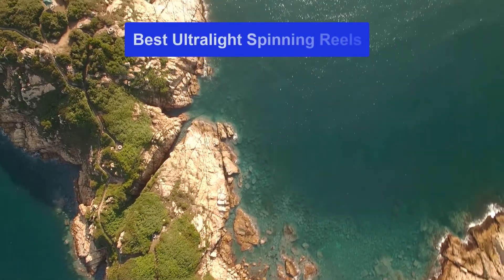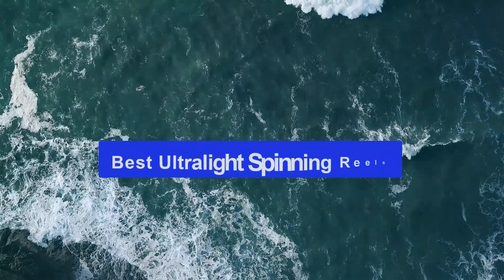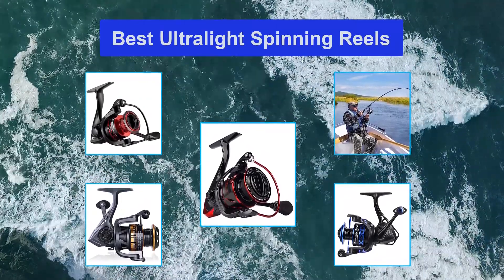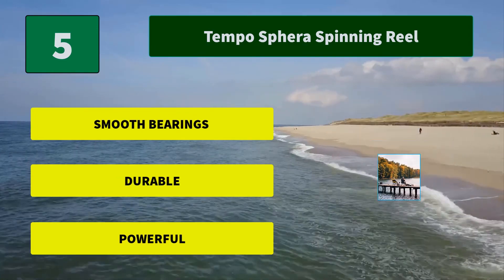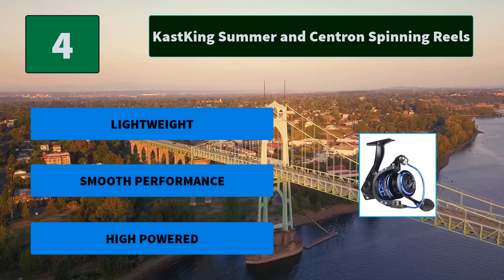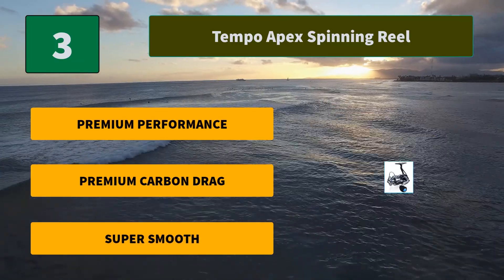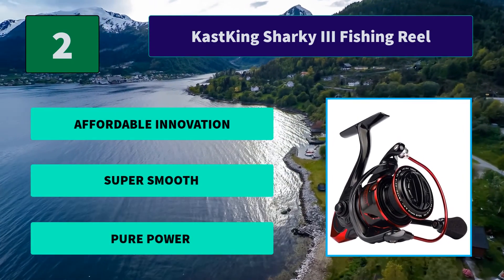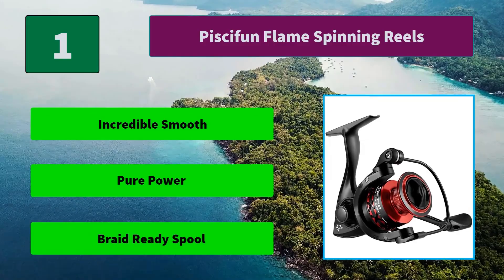▶️Ultralight Spinning Reels: Top 5 Best Ultralight Spinning Reels For 2020 - [ Buying Guide ]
✅ To save you both time and money, we’ve chosen some of the Best Ultralight Spinning Reels brands and models.
Here are our Best Ultralight Spinning Reels Reviews For 2020 that we offer for you today.

Piscifun Flame Spinning Reels
KastKing Sharky III Fishing Reel
Tempo Apex Spinning Reel
KastKing Summer and Centron Spinning Reels
Tempo Sphera Spinning Reel

To save you the hassle, we took the initiative to thoroughly research and compile to you this review of the best of Ultralight Spinning Reels the market has in store for you at this point in time.
So It's a Perfect Time for buying your first Ultralight Spinning Reels now.